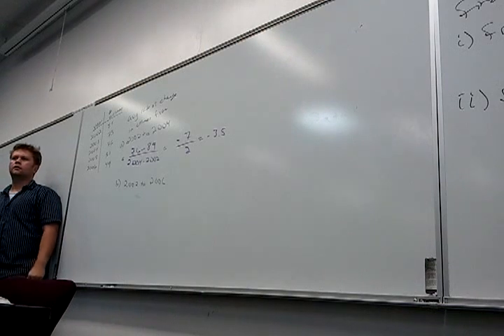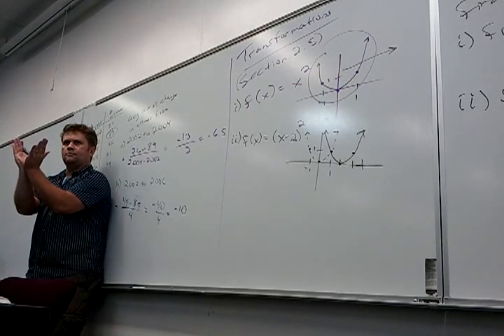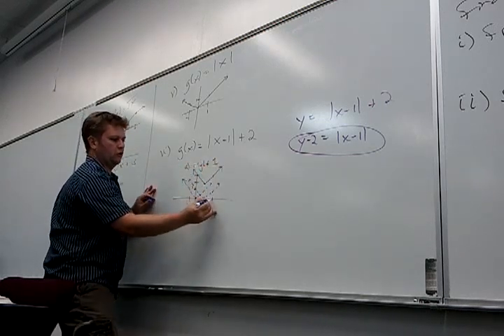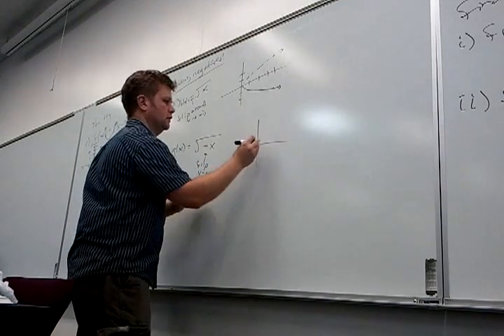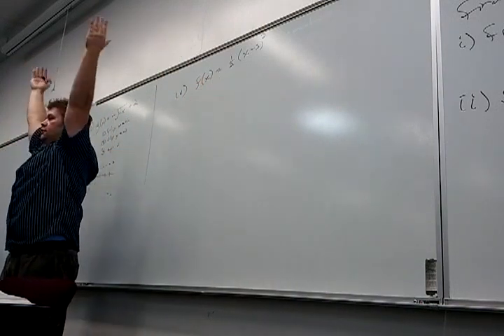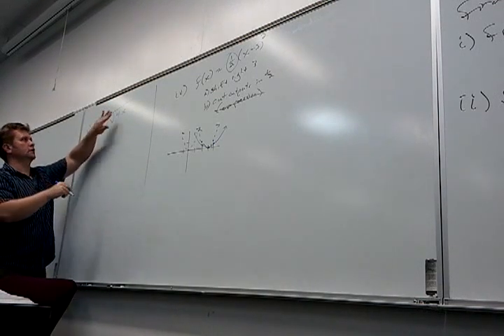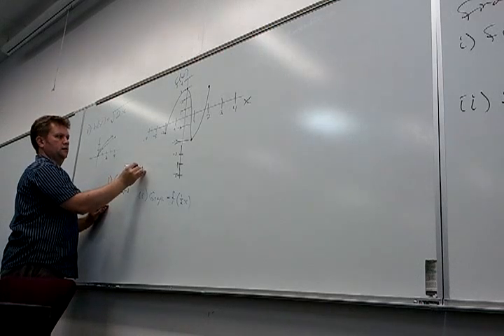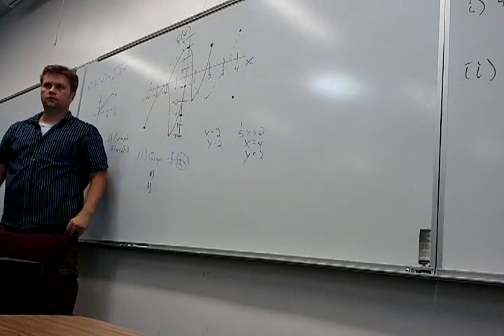Math 176, Aug 27 Lecture, Part 2